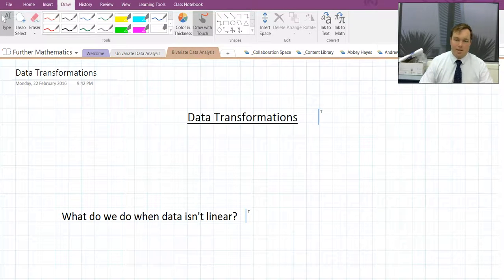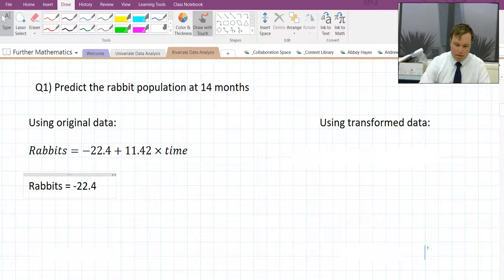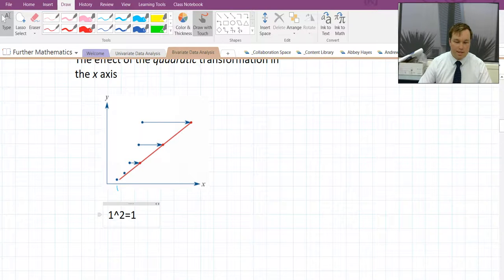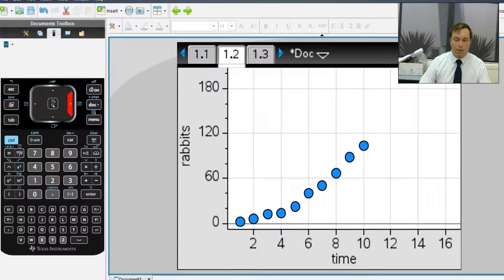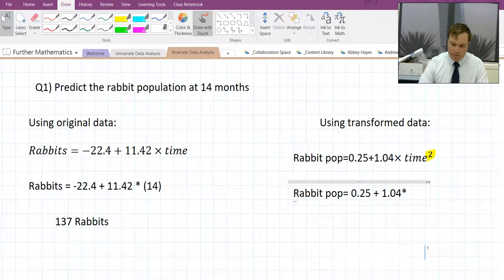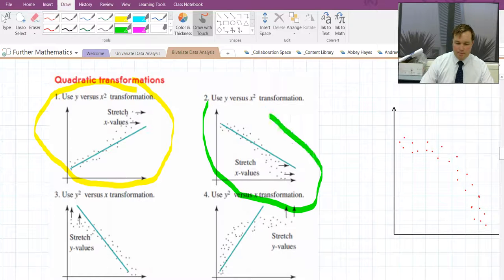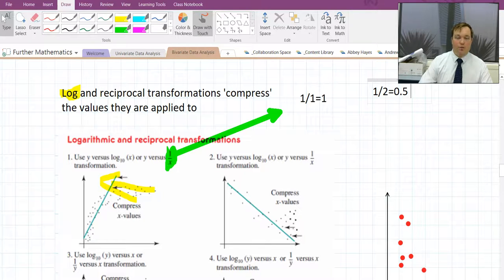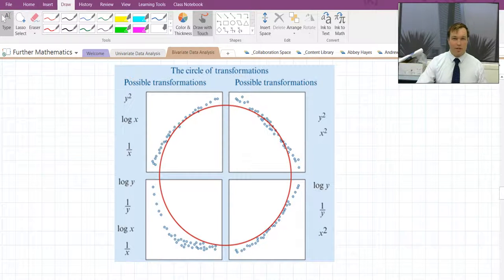Wk3 V1 Data Transformations